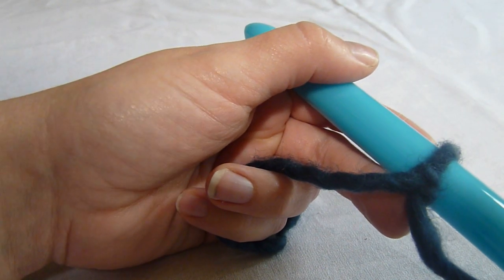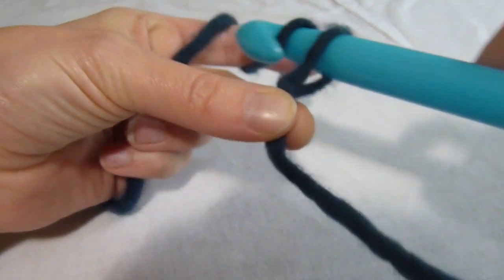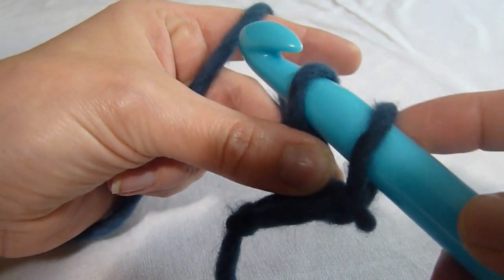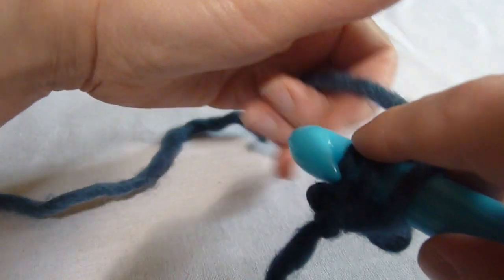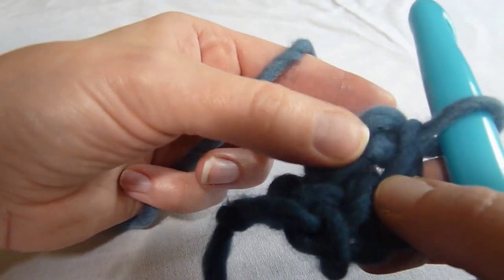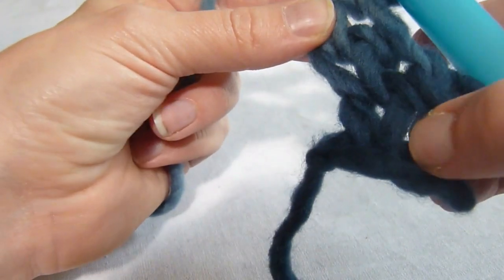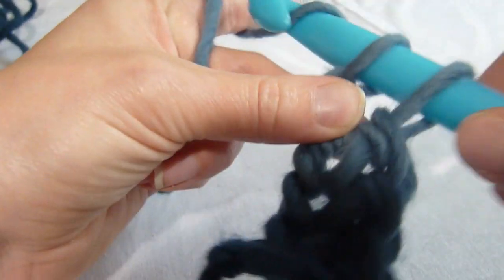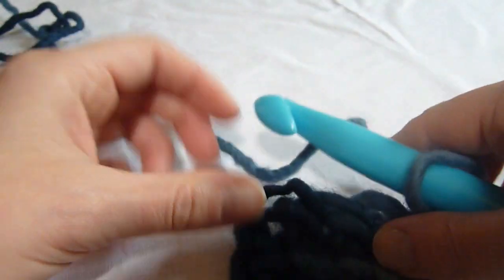Stitch Scene: How to crochet the Foundation Single Crochet Chain(fsc)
This video demonstrates how to stitch the foundation single crochet which is the chain and the first row of single crochet all in one stitch!  It is quick and makes for a very stretchy foundation chain. This stitch is often used in place of the more common beginning chain and first row of sc. The result is a stretchier foundation chain great for hats and necklines.

All of the crochet stitches and crochet stitch patterns featured in the Austentatious Crochet pattern book are on video.  They can be found on the youtube channel Stitch Scene or on the stitchscene.moonfruit.com website.

for more information on the book as well access to free patterns!